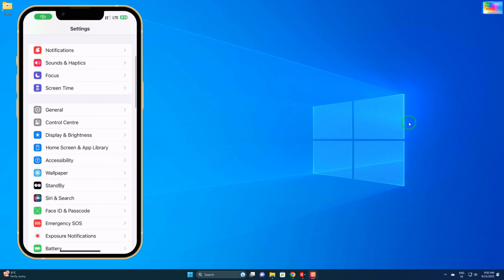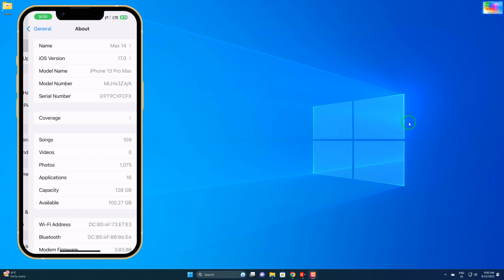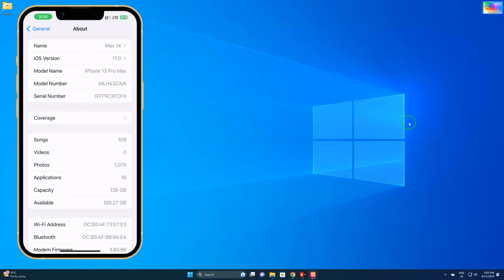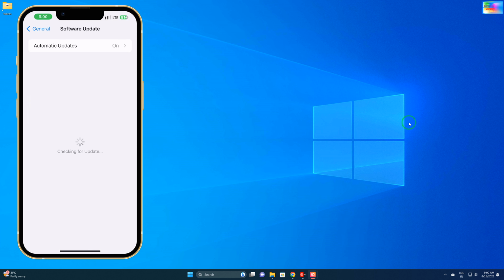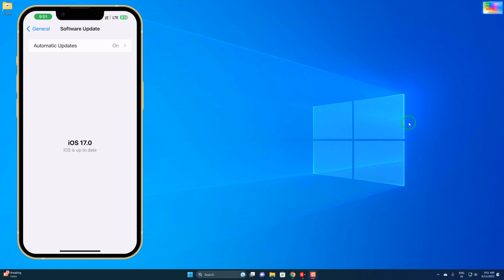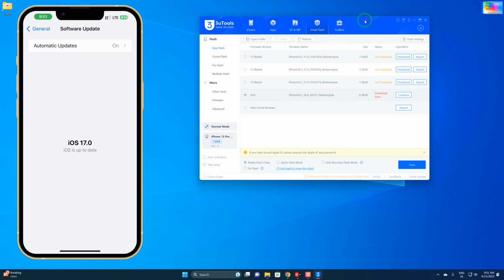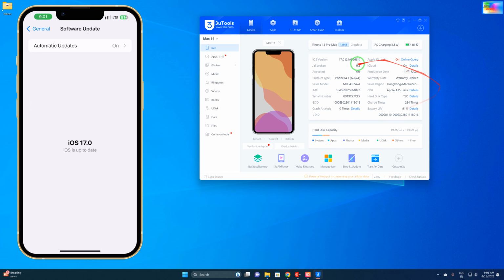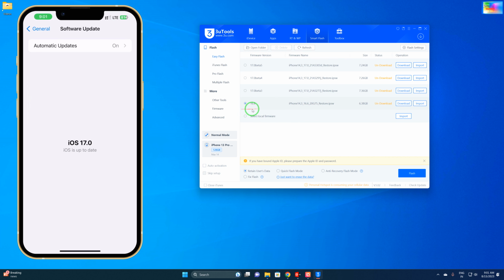How To Downgrade iOS 16 to iOS 17 WITHOUT LOSING DATA [Remove iOS 17.5 Beta]